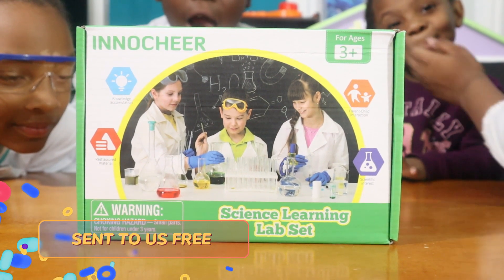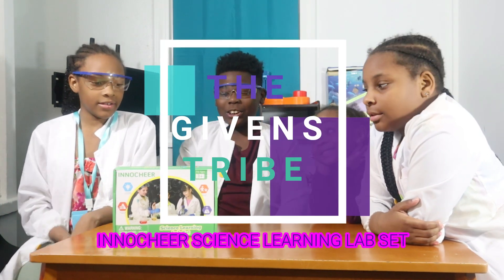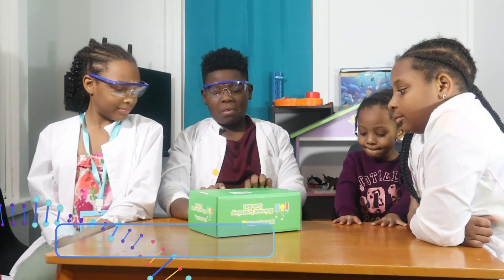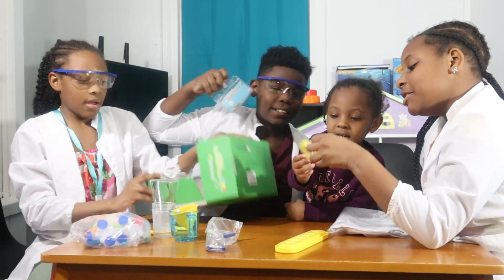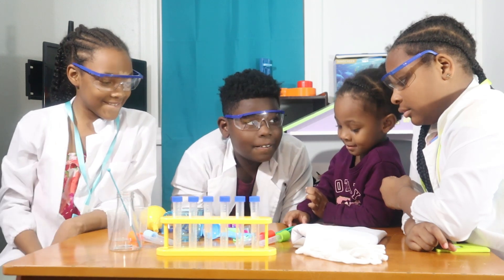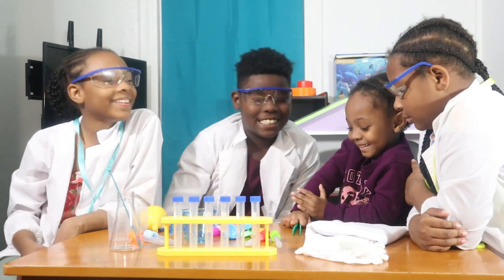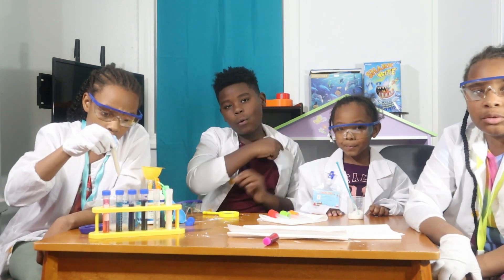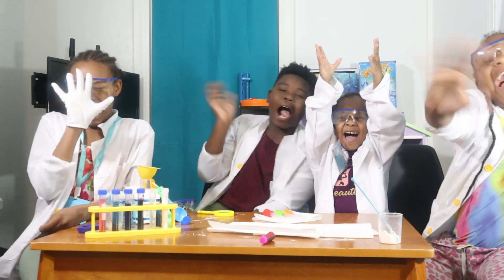The Givens Tribe Try the Science Learning Lab Set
INNOCHEER Kids Science Kit - We offer a variety of safety and durable science tools specially designed for little hands and big minds. Including 1 x Lab Coat, 1x Name Badge, 6 x Test Tubes, 1x Tube Stand, 4 x Eyedropper, 1x Funnel, 5 size Measuring Spoons, 2 x Clear Measuring Cups, 1 x Blue Measuring Cup, 1 x Plastic Breaker, 1 x Safety glasses, 1 x Magnifier, 1 X Tweezer, 1 x Stir Stick, 1 x Pair Lab Gloves.
Play Science Kit with Lab Coat -High quality washable material Kids science lab coat for dressing up as a scientist. The customizable name badge can make your own scientist badge. This kids science kit is perfect for kids ages 5 and up- Lab Coat will fit most children aged 5-11.
Dressing Up As A Scientist - FUN and LEARNING are plentiful with this incredible STEM science set for kids! Kids absolutely love dressing the part while in their home laboratory, experimenting with authentic tools and creating the coolest, ooey, gooey, glowing and growing concoctions!
Child Safe and Durable - INNOCHEER play science lab kits are made with high-quality plastic material and meet the safety requirement of ASTM. BPA free, easy to clean, smooth and rounded edges design, which is safe for kids during play, parents no longer worry about scratch in role play.

The Givens Tribe is a blended family that loves to have fun.  Join us as we do reviews, experiments, challenges, and more!!!  Since this is our first video please bare with us.  We'll only get better.